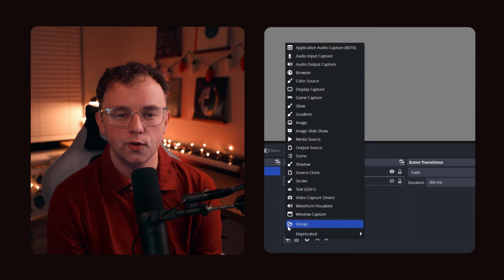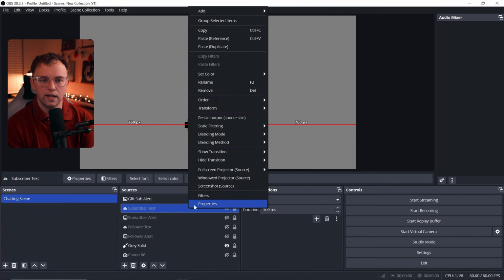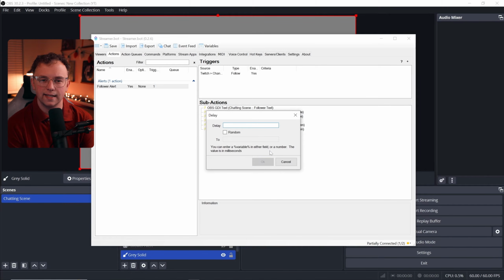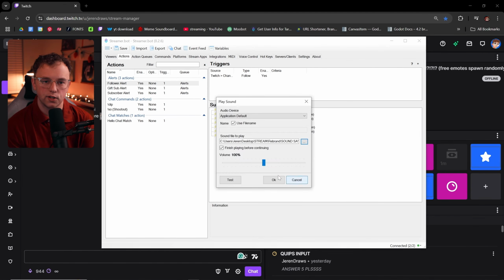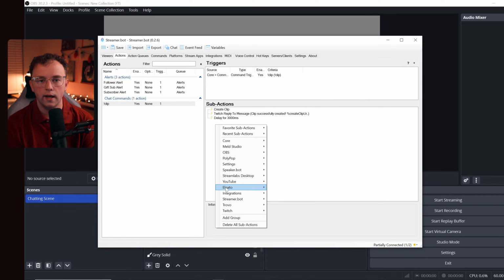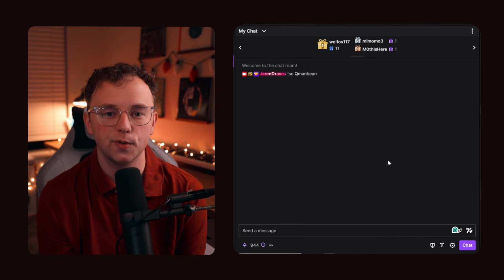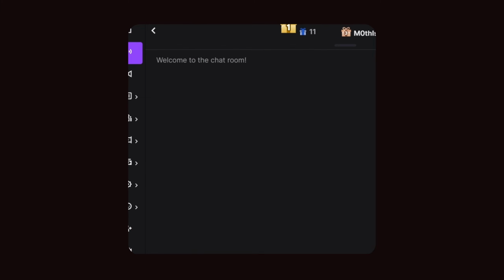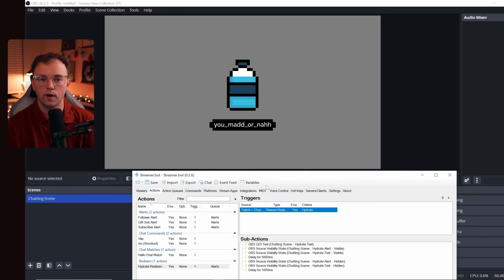STREAMERBOT STARTER PACK (free assets included)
Here are 5 simple streamerbot actions that are useful to any streamer!
I hope these were of use to you. Let me know what you'd like to see next!

Timestamps
0:00 Intro
0:51 1. Stream Alerts
5:06 2. Clip Command
6:52 3. Shoutout Command
7:46 4. Chat Match
8:57 5. Channel Point Redeem
10:12 Thanks for watching!